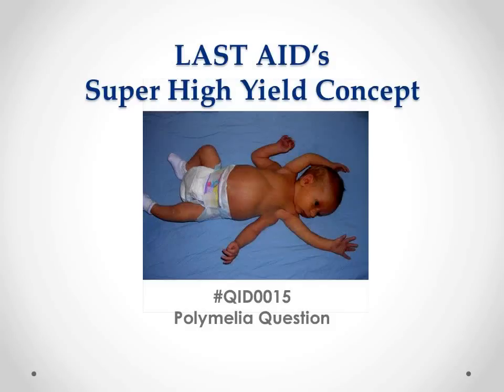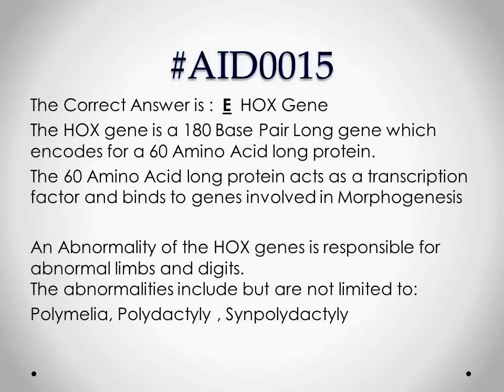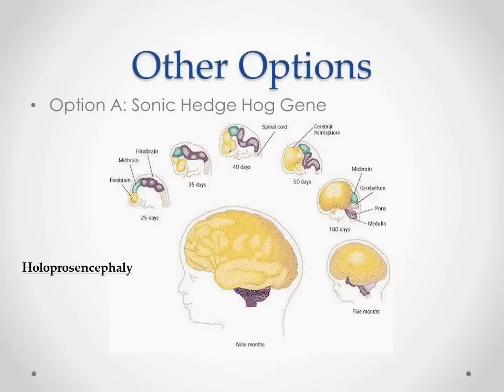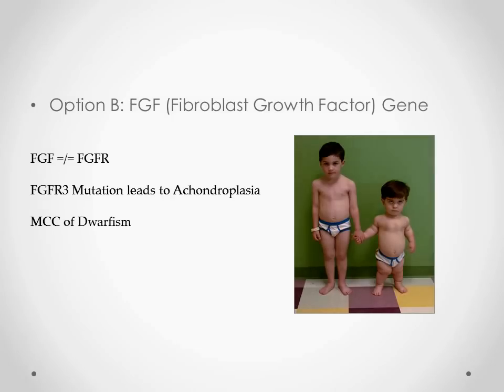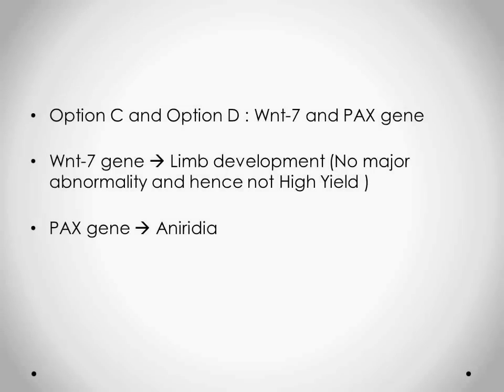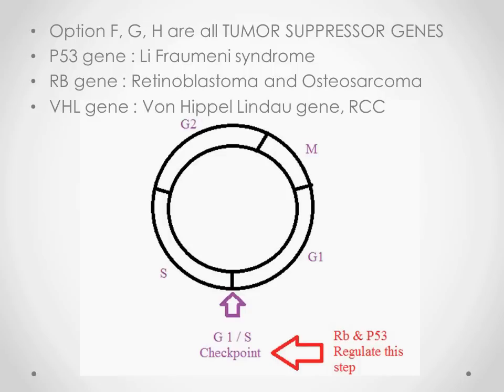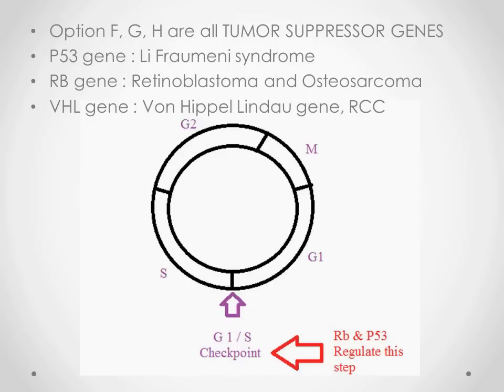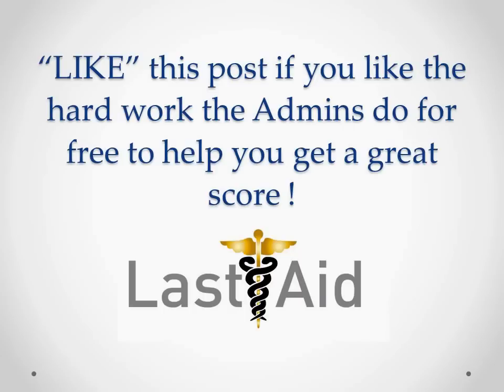🔥🚩HOX genes Homeobox genes Polymelia Sonic Hedge Hog WNT 7 gene Signaling pathway - USMLE Step 1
Hox genes, Homeobox genes, Sonic Hedgehog gene signaling Pathway, wnt 7 genes signaling pathway, Drosophila Hox genes mutations, Oncogenes and proto-oncogenes like p53 gene & rb protein gene are explained in crash course format genetics lecture on development of embryogenesis genes.
Answer to bonus question: South - Western Blot
This video delves into the normal function and abnormalities related to HOX genes ( Homeobox genes). The video discusses a multiple choice USMLE Step 1 practice question with options including SHH gene - which causes holoprosencephaly. FGF gene receptor is abnormal in achondroplasia. Other choices include PAX gene, Wnt-7 gene, RB gene & p53 gene which are tumor suppressors and Polymelia mutation.
This is first & last aid you will ever need for your USMLE step 1 preparation. Our USMLE channel for Daily High Yield Questions for USMLE Step 1 Preparation
Hox genes aka homogène are morphogenesis genes and development homeodomain tumor suppressors like Rb gene, p53 gene & sonic hedgehog gene usmle. Homeotic gene regulation explains what protein do all animals have in common ? Homeotic genes (homeobox genes involved in evolution) are involved in regulating fly body parts of Drospohila & sonic hedgehog gene signalling pathway. Homeotic mutation of hox gener is a developmental gene example of how body parts of animals & their functions are regulated by sonic hedgehog gene signalling pathway. Homeobox genes definition & hox genes review is important to understand hox genes mutations and hox genes cancer which can occur in humans and fruitfly (Drosophila) like tumor suppressor and oncogenes holoprosencephaly. Hox genes definition biology is involved in anterior-posterior axis and vertebrate axial pattern. Vitamin A effect on hox genes leads to limb abnormalities because of homeobox genes duplication of transcription factor sonic hedgehog gene. This is a hox genes crash course like a genes hox español definition about hox genes evolution where hox genes animation is explained by sonic hedgehog gene signalling pathway of rb tumor suppressor. Hox genes definition relates to what do hox genes control in sonic hedgehog gene function which ties into hox genes and evolution as hox genes in humans. p53 tumor suppressor is homogène in what protein all animals have in common including p53 and Rb. Homeotic mutation leading to homeodomain proteins abnormality, which is what define hox genes (homeobox genes). This is a Hox genes crash course which has a hox genes animation of oncogenes and tumor suppressor genes. It explained hox genes evolution but it is not genes hox español of rb gene & p53 gene. Hox gene duplication is what homeotic genes code for in mutations in drosophila by wnt7 gene. Homeobox gene produces a transcription factor which is homeobox protein from the homeobox sequence of rb, p53 and wnt 7 genes. What is a homeobox gene ? Homeodomain in plants, humans, drosophila (fruitfly) are homeotic gene sequences which define the proteins needed for morphogenesis during embryogenesis including p53 gene, wnt 7 gene and sonic hedgehog gene. Homeoboxes are DNA sequences which act as homeotic transcription factors of wnt7 & sonic hedgehog gene pathway. Antennapedia homeobox are homologous to human clusters of homeoboxes dna binding proteins. Tail of Drosophila and paired genes involved in segementation explain the p53, rb gene and wnt7 genes. sonic hedgehog signaling pathway is not tumor suppressor gene or oncogene like p53 and rb gene.
Also explained in this developmental embryogenesis genes crash course is:
What are hox genes ? Sonic hedgehog signaling pathway for USMLE ? What are tumor suppressor p53 gene & retinoblastoma gene. What are homeobox genes ? What are wnt7 gene signalling pathway ?